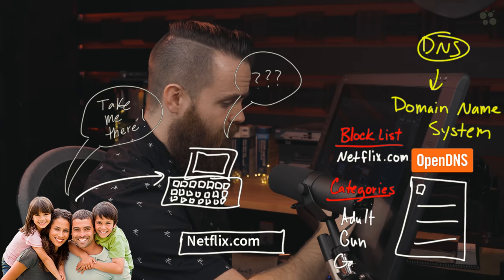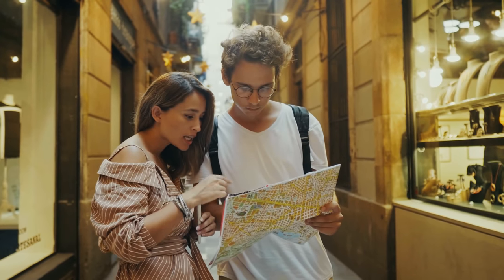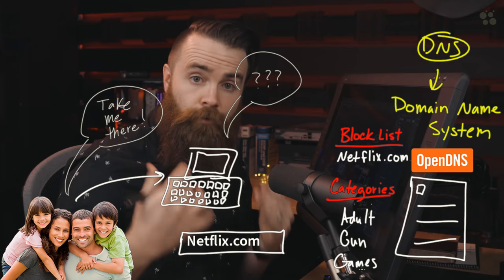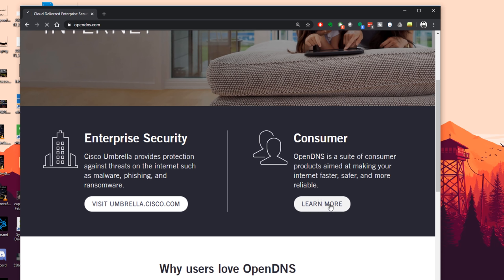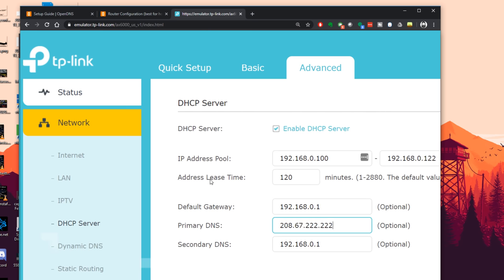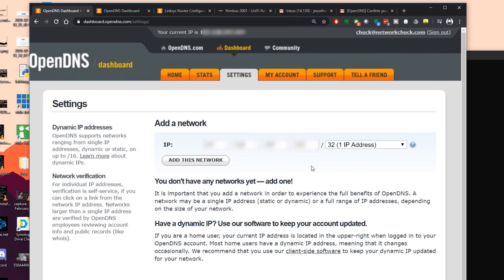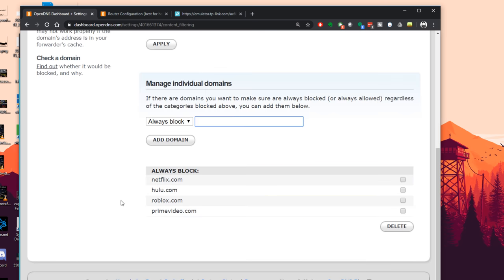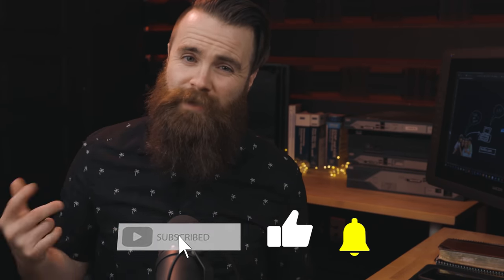block ADULT sites and other BAD STUFF on your home network (EASY)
Become an IT god!! Start/Advance your IT career with CBT Nuggets

2:11   ⏩  What is DNS?? How does it work?
4:01   ⏩  How OpenDNS can protect your family and network
7:00   ⏩  OpenDNS Setup
9:00   ⏩  Home Router setup (OpenDNS)
12:01 ⏩  OpenDNS Configuration

In this video we use OpenDNS to protect our home networks from ADULT websites, porn, malware, viruses, time wasters and more importantly... TIGER KING.

Buy a Raspberry Pi:

CCNP Enterprise

CCNP Security

CCNP Collaboration

CompTIA Linux+

Linux+

Ethical Hacking

Hacking